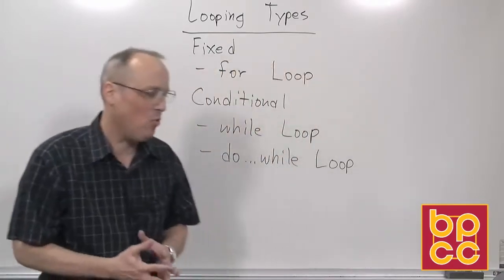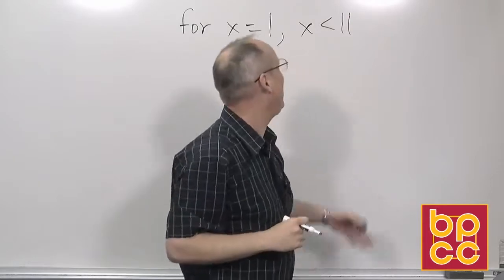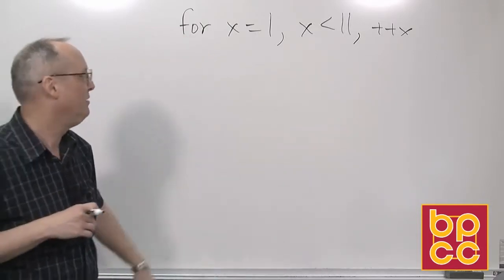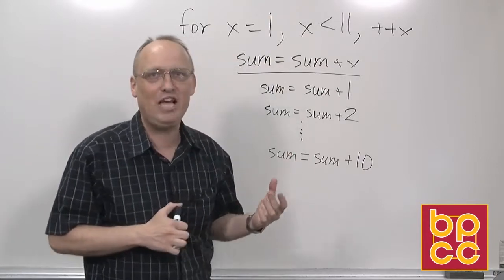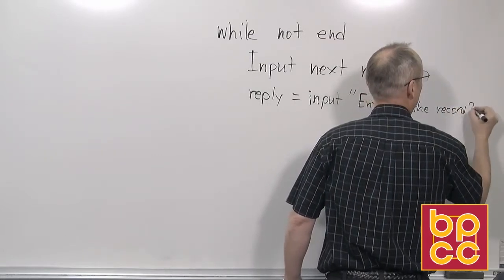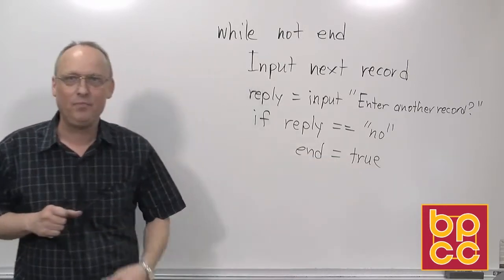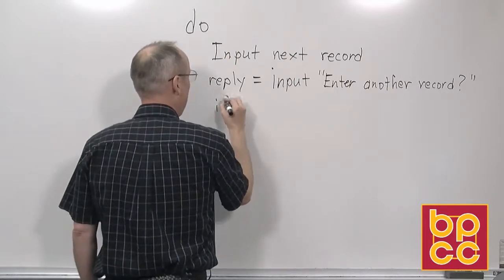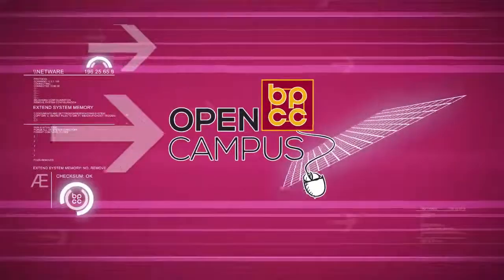Intro to Programming Module 5.1 - Overview of Looping